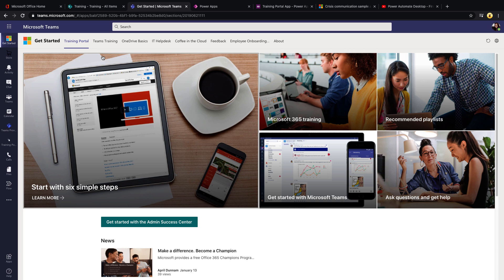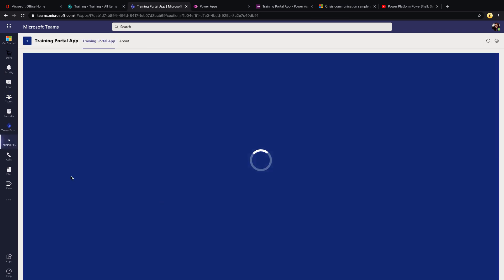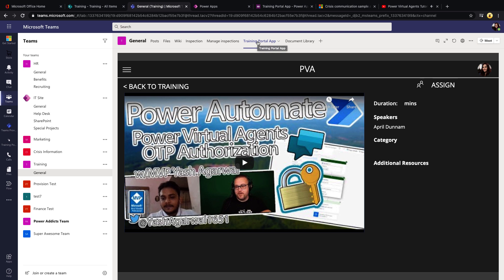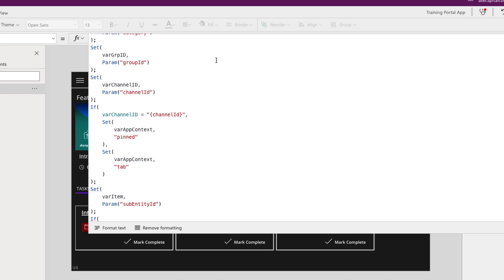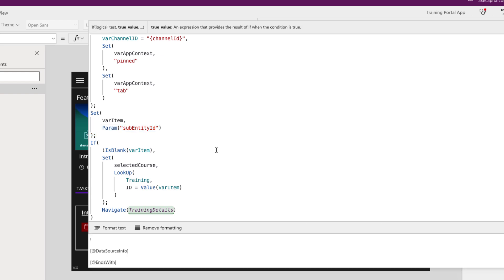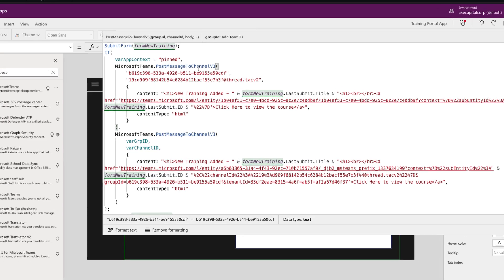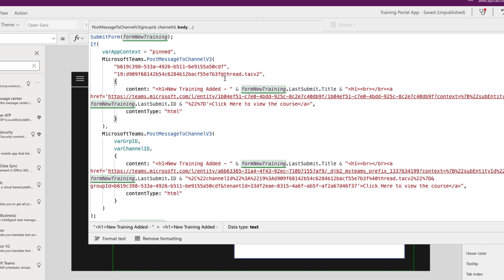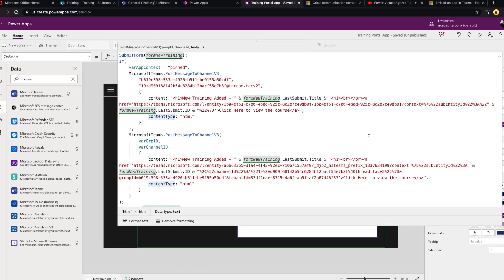Deep Linking in Teams Embedded Power Apps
Are you using Power Apps inside of Microsoft Teams?  Have you wished you could create a link that takes you directly to your Teams embedded Power App or better yet to a specific screen in that app?  Then check out this video to see how to implement Deep Linking in Teams Embedded Power Apps.  I walk you through all the steps to do this for BOTH Tabs and personal/tenant apps! 😍

Table of Contents:
00:00 - Intro
01:15 - Demo: Deep Link in Pinned Power App
03:30 - DEMO: Deep Linking in Teams Tab
04:34 - Get Teams Context in your Power App
07:55 - Posting Messages to Teams from Power Apps
09:30 - Find Group ID and Channel ID of a Team
11:53 - Creating the Deep Link for a Pinned App
14:34 - Configure a Tab Deep Link
16:37 - Wrap Up